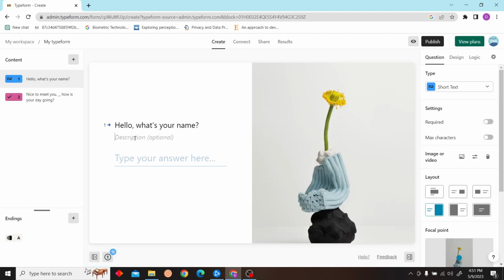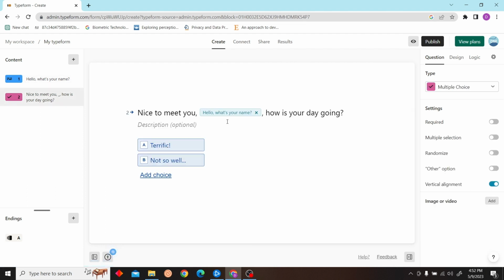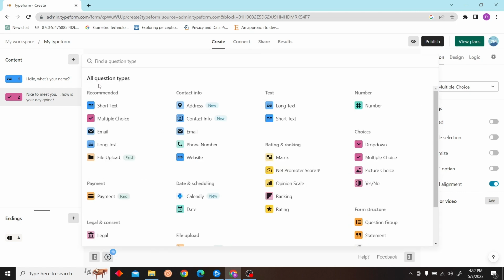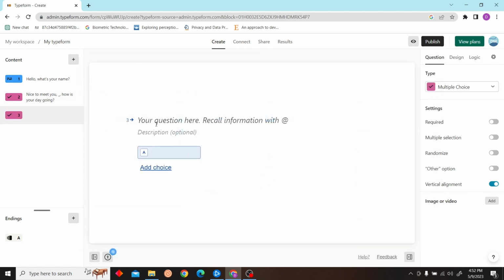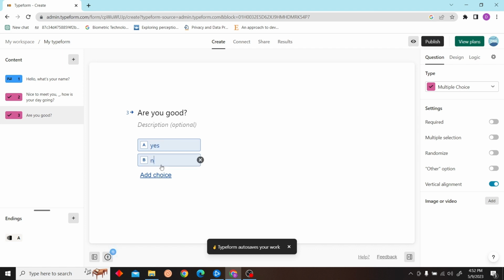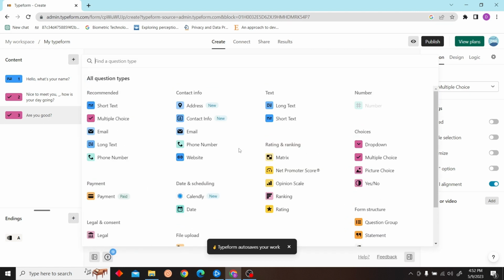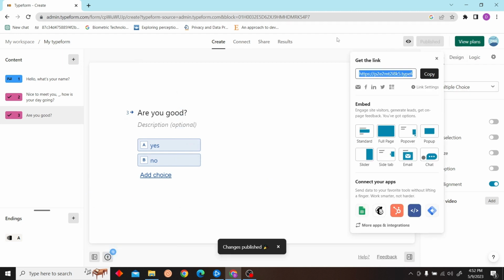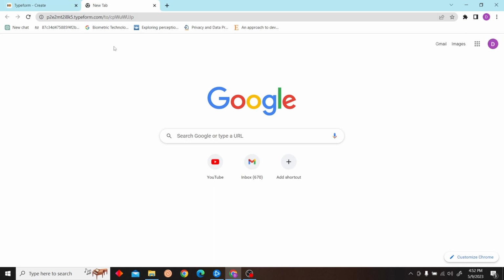How to Create Form in Typeform (Quick & Easy)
How to Create Form in Typeform

In this video, I'm going to show you how to create a simple form in Typeform. This is a quick and easy way to create a form that you can use to capture your data or to collect feedback from your audience.

Forms are a great way to collect data, communicate with your audience, and more. In this tutorial, I'll show you how to create a form in Typeform and customize it to fit your needs. After watching this video, you'll be able to create simple forms with ease!